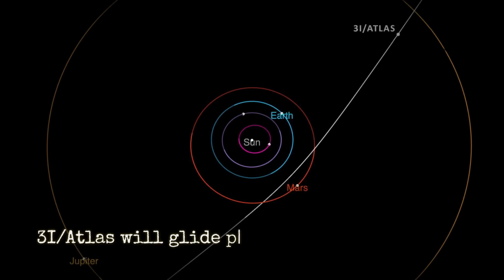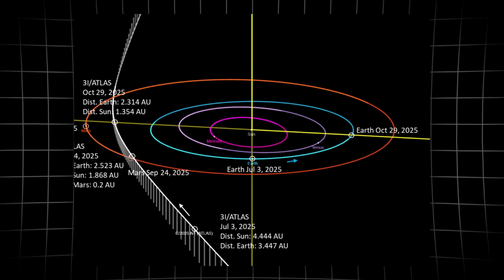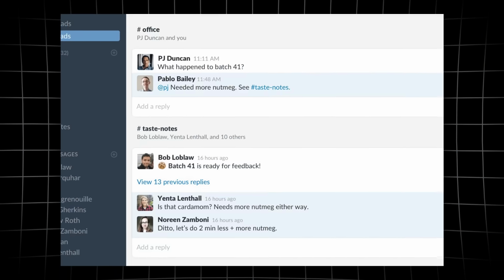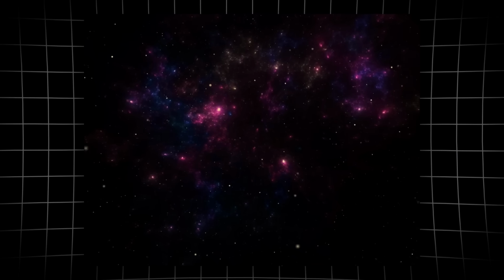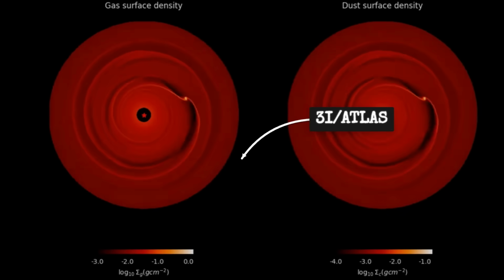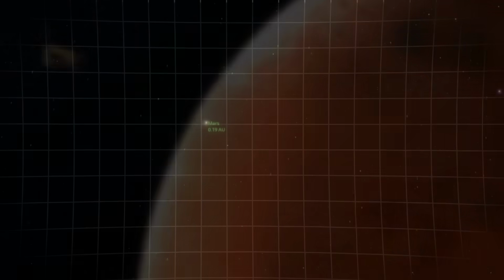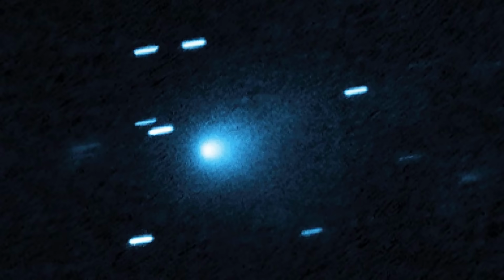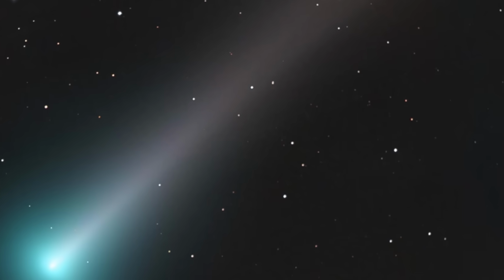Breaking - Scientists Just Revealed 3I/Atlas Mass and It's Terrifying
Harvard-led analysis suggests 3I/ATLAS is an interstellar comet about five kilometers across with mass above 33 billion tons, and its outgassing barely changes its path.
We explain how small deviations from a gravity-only trajectory reveal its mass and why it is an outlier compared with Oumuamua and Borisov.
Speculation is clearly labeled; the natural comet model stays primary while planet-seed and techno-artifact ideas are treated as possibilities that can be tested.
Key milestones to watch include the Mars flyby on October 3, 2025, perihelion on October 29, 2025, an Earth observation window on December 19, 2025, and a Jupiter pass on March 16, 2026.
Observatories and spacecraft such as JWST, Rubin, Mars Express, ExoMars TGO, and possibly Juno will gather data so viewers can weigh the evidence with us.